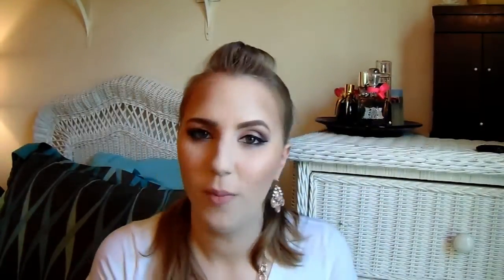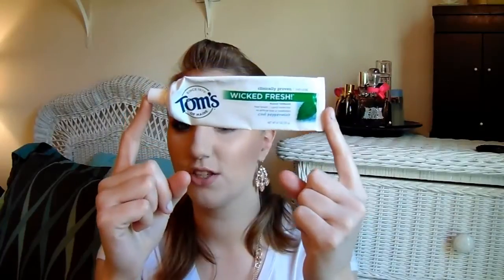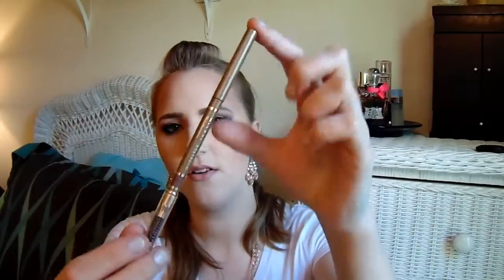February 2015 Empties + Mini Reviews!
Hey beautifuls! Sorry for no videos for two weeks, we're having work done on our house (still in progress) so I couldn't film! I'm back with one of my favorite videos to watch and film; Empties!

❤ PRODUCTS MENTIONED:
Tresseme Mega Firm Control Hairspray
Dove Dry Shampoo
Mineral Fusions Volumizing Hair Shampoo
Shea Moisture Olive Oil and Green Tea Body Wash
Secret Clinical Strength Deodorant
Giovanni Sensitive Skin Fragrance Free Shave Cream
Pacifica Complete Face Wash
Lush Lip Scrub (Bubblegum)
MakeupForever Smoky Lash Mascara
Milani EasyBrow
Simple Cleansing Facial Wipes
Simple Eye Makeup Remover Pads
Clnique #3 Toner
Clinique Pore Refining Solutions Stay Matte Hydrator

❤ FACE:
Too Faced LashGasm Mascara + L'Oreal Voluminous Carbon Black Mascara
Hard Candy 12 Hour Power Long Wear Primer
Relvon ColorStay
Rimmel Stay Matte Pressed Powder
NYC Big Bold Bronzer (MetropoliTan)
Hard Candy Baked Bronzer (Tiki)
Milani Rose Powder Blush (Tea Rose)
Jordana Modern Matte Lipstick (Matte Blush)
Hard Candy Fast & Fabulous Makeup Setting Spray

❤ ACCESSORIES:
Nails: Wet N Wild (A Latte Love)
Earrings: Charlotte Russe